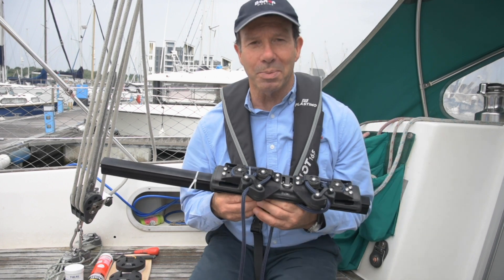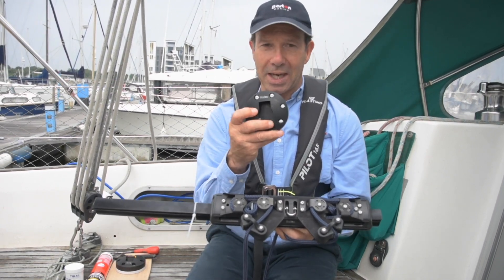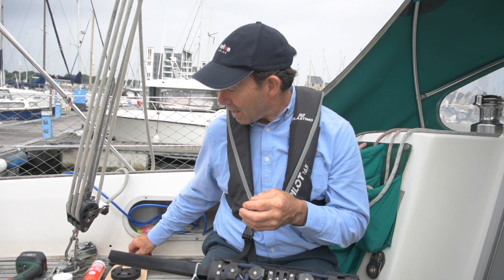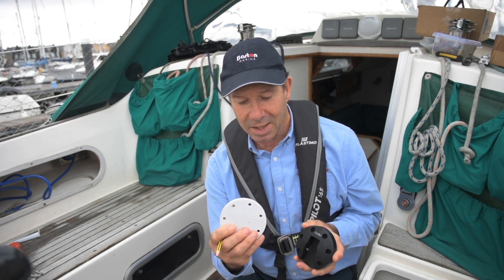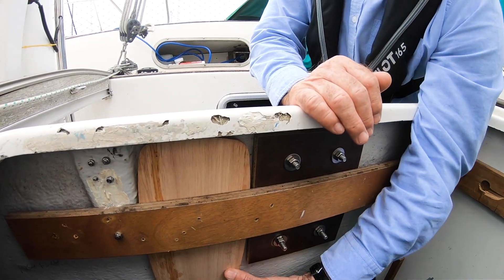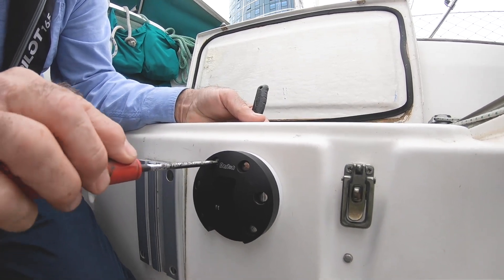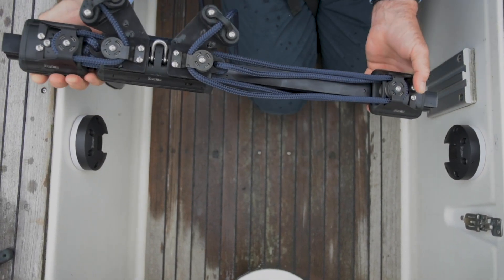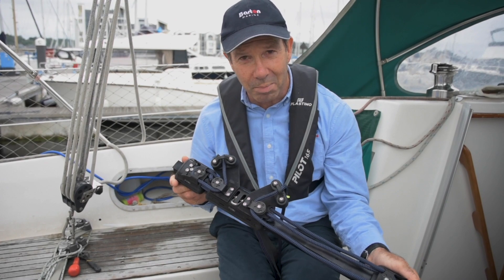Plastimo | How to fit a removable mainsheet system by Barton Marine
Pastimo is exclusive distributor of Barton Marine in France.

This video describe how the Barton Marine Removable Mainsheet System allows you to make the most of your cockpit space.